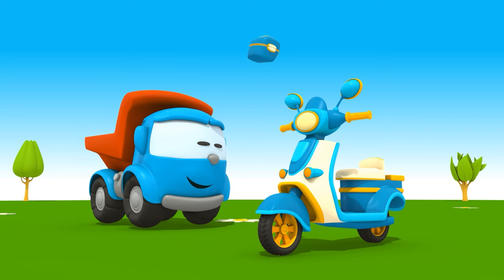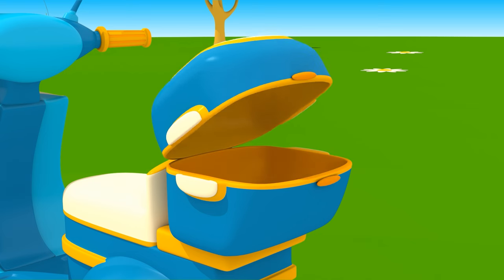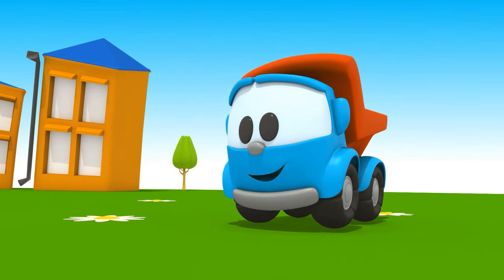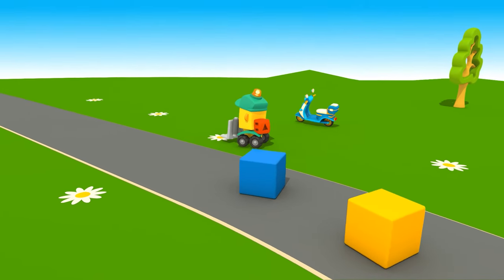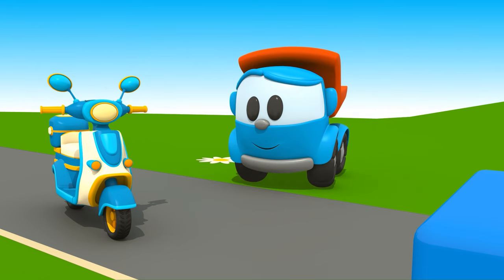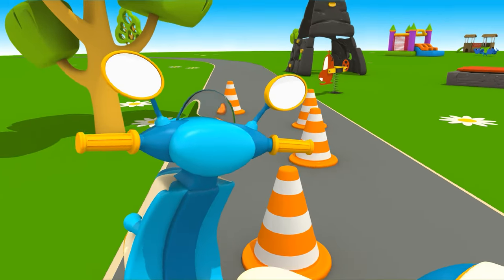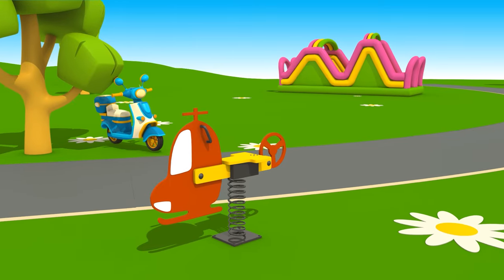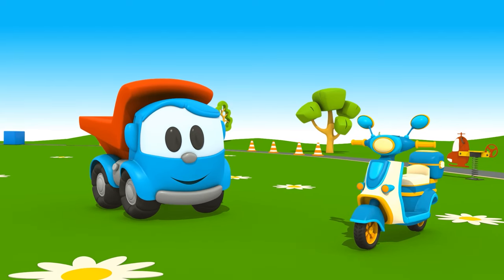Phim hoạt hình cho trẻ em bằng tiếng Việt. Leo và chiếc xe tay ga. Phim hoạt hình về xe cho trẻ em.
Loạt phim hoạt hình về xe cho trẻ em đang chờ đón các bé. Cùng xem phim hoạt hình cho trẻ em bằng tiếng Việt và học hỏi thêm nhiều điều qua các câu chuyện và hành trình vui nhộn của Leo - Lần này, Leo sẽ thử lắp ráp một chiếc xe tay ga. Hãy cùng vui chơi với Leo ngay nào!